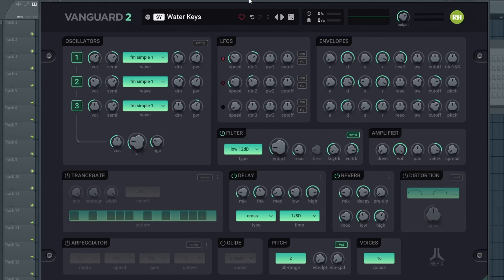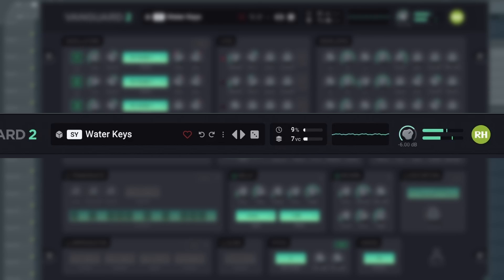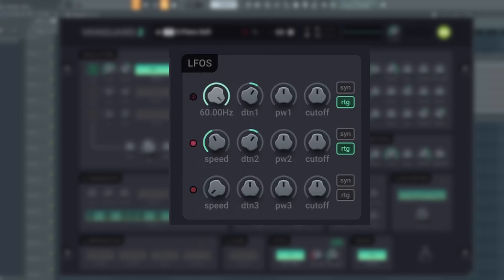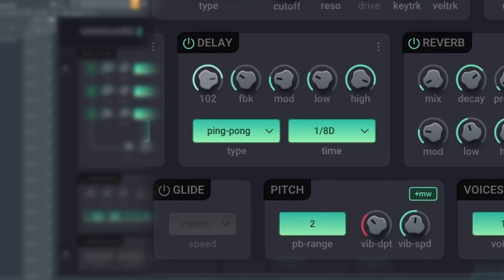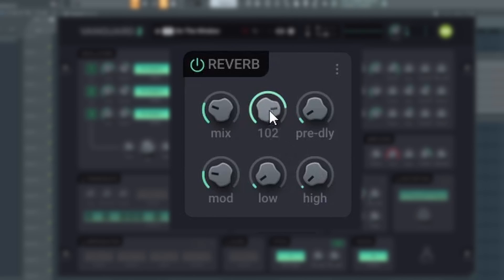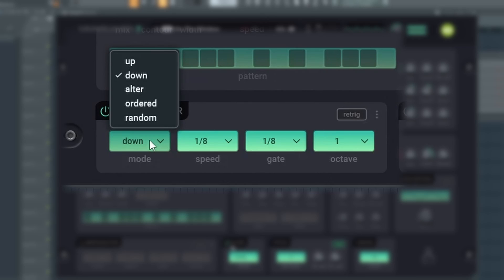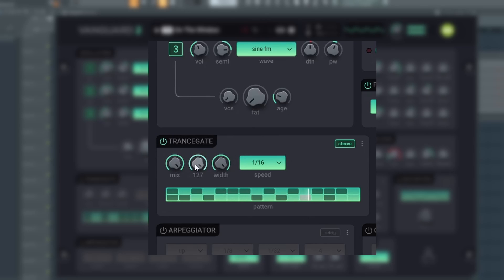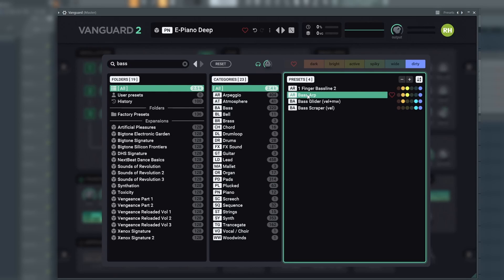REFX Vanguard 2 - The Ultimate Guide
I created an in depth overview of the functionality of Vanguard 2, it was a good way for me to learn the details, and i hope you can find this information useful as well.

REFX released an updated version of Vanguard in November 2022. Vanguard 2 features several upgrades compared to the original VST released in the early 2000's and retired in 2016. I just purchased the VST and will play around with it, if you are considering getting it, feel free to check out the video so you can get an impression of how the VST works.

REFX is the company behing known plugins such as : Nexus (Nexus, Nexus 2, Nexus 3 and Nexus 4) and Vanguard.